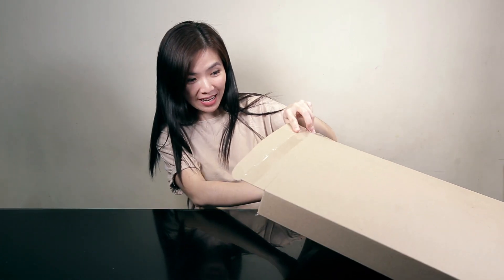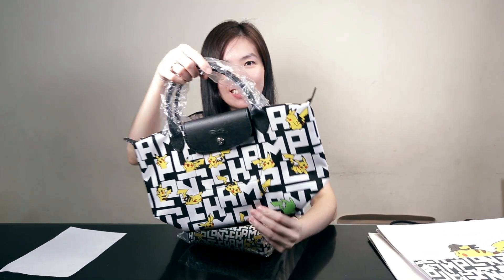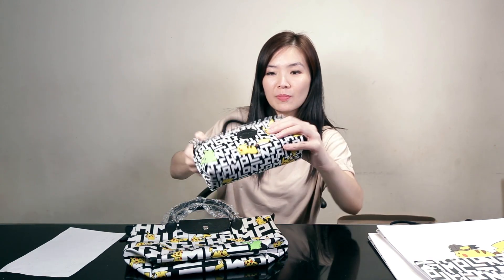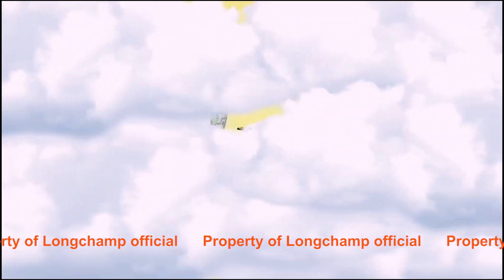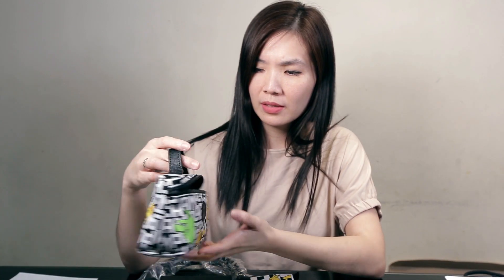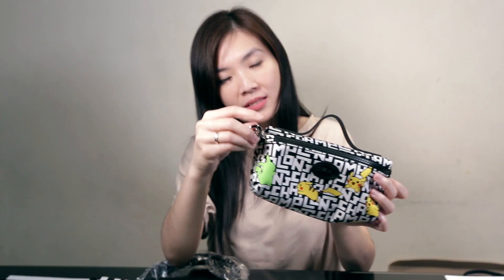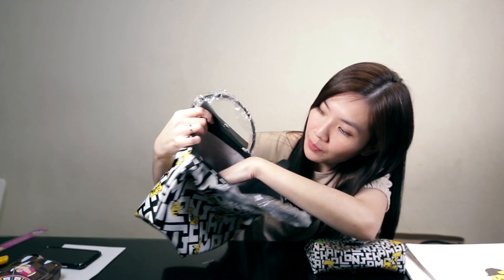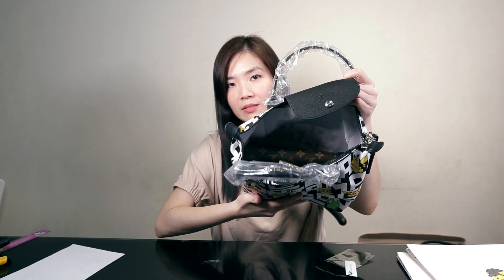LONGCHAMP X POKEMON 2020 UNBOXING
I'm very excited with this collection as the Pikachu is super duper cute!!!
Watch me unbox this latest collection from Longchamp.